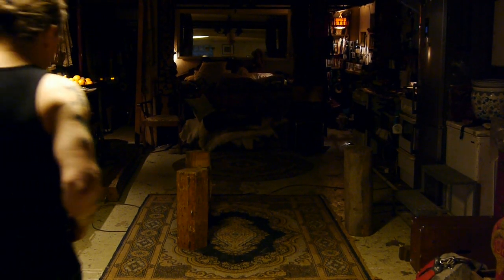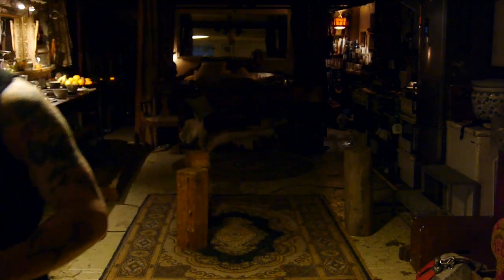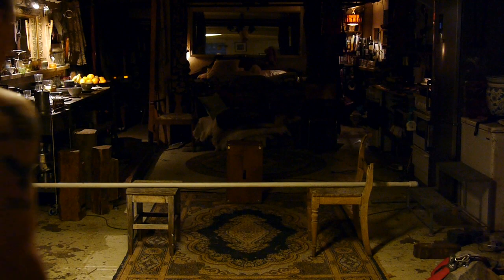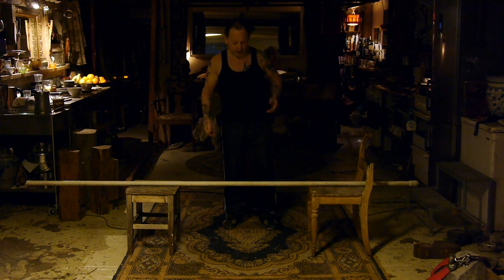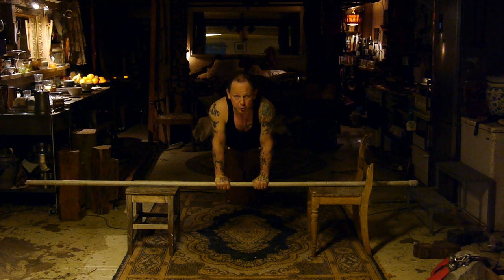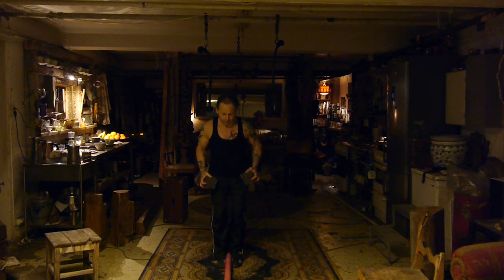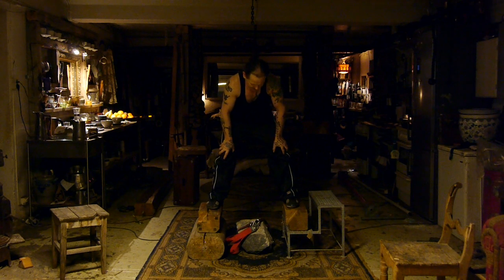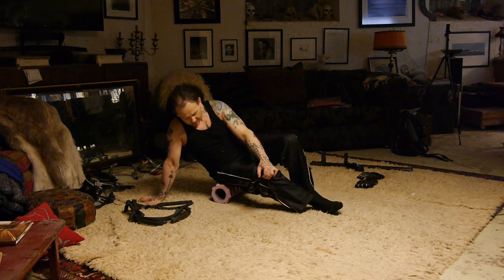Creative Strength Training Home Exercise in Coronavirus Isolation P2 - Artist Knut Andre Vikshåland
FULL BODY at home workout (no equipment needed) CoronaVirus Solution
In this body weight exercise video I use home made equipment to do “corona isolation time home strength training .
Because of the Corona virus pandemic the gyms are closed and even my Taekwondo is closed at this time and after a few weeks with almost no training I could feel how my body and mind was rotting from the inside.
I have been training for about 40 years and this is the longest I have ever gone without any real training.
The first couple of weeks was okay , I just went for long walks , biking doing some stretching but at the month mark I could feel that my body and mind started to give in.
In this time of social distancing one does not even meet that many people and the social dimension of life just disappear , this can again have a bad effect on the mind and can lead to some depression .
That is also why exercise and eating healthy so one stay in shape is important.
It is also in general important to stay in shape to fight of Viruses and other illness that can hit you .
As an artist and painter with the typical artistic (hyperactive and “bipolar” brain ) getting a dose of exercise in a few times a week to make the brain more stable if crucial.

I hope this Exercise video can give you some idea what to do at home 😊

This channel will cover all this things because I want my other channels to be mainly about painting and this one is more just for fun.
However I am an atheist and a realist so I will be political on this channel.
I value free speech and free debate over all other things and the free flow of ideas and discussion is the most important to defend

I also have a channel about oil painting and how to paint and you find a link to this in introduction and in description .

My Focus as an Artist and painter is the paint itself and the aesthetics that evolves wile I transfer the motif on to the canvas. I am not a conceptual artist and my driving force for doing paintings is the personal challenge painting figurative gives me. As a painter with Artists like Rembrandt Turner Leonardo da Vinci and Jan Vermeer as my objective standard I will always have to push myself to get better In painting is where it get personal for me and where I reflect in results how successfully I have used my time and in the end my short existence in this infinite universe and time

As Horace Mann did say, Be ashamed to die until you have won some victory for humanity